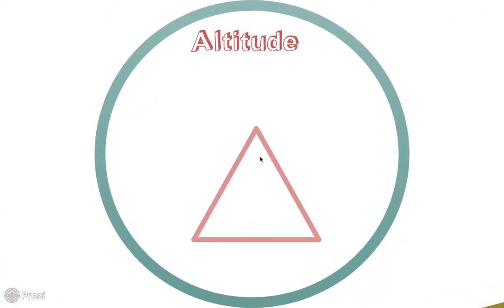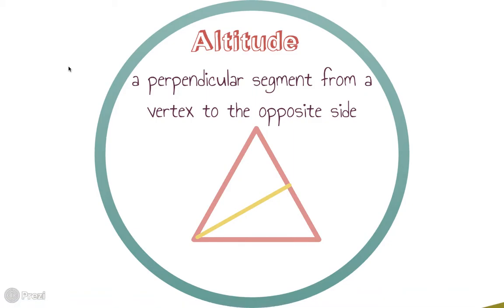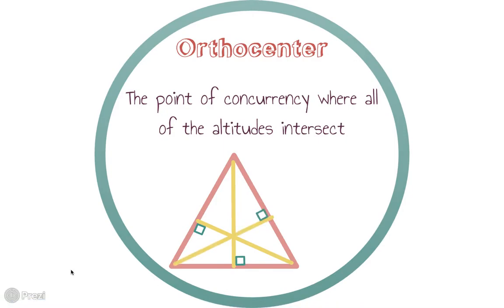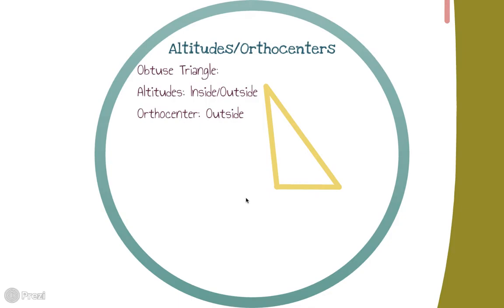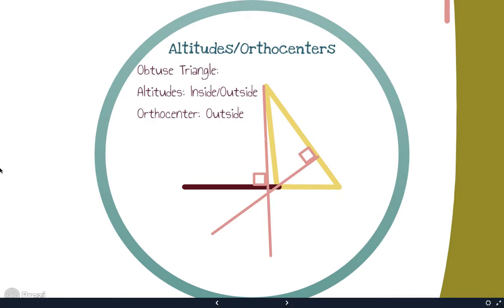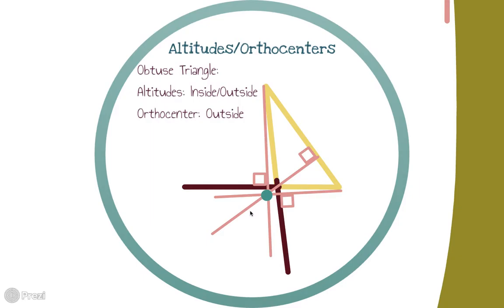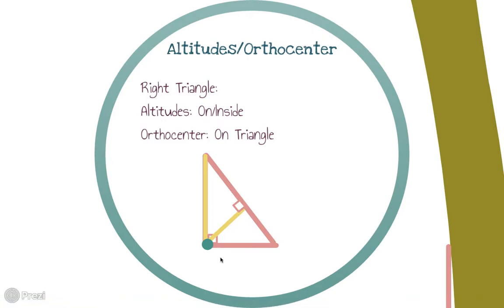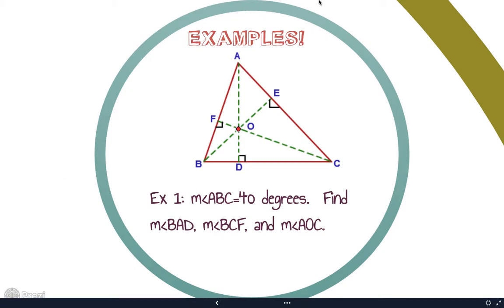Altitudes in Triangles Prezi